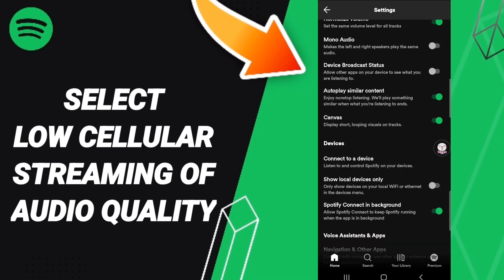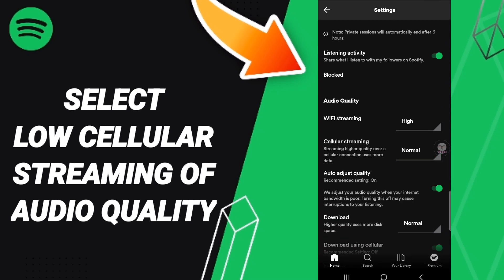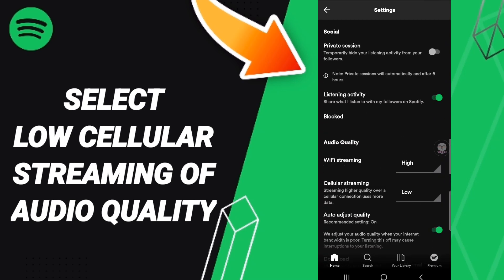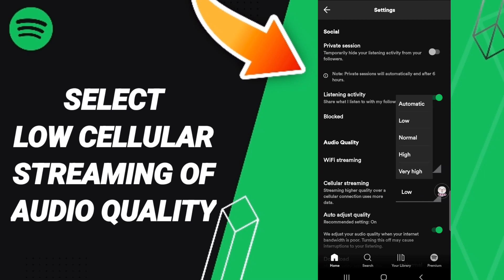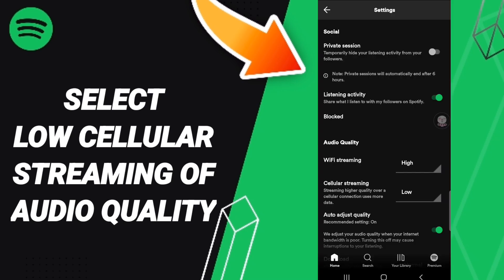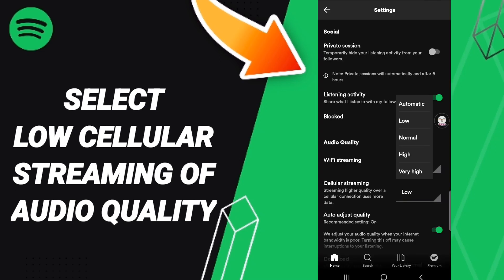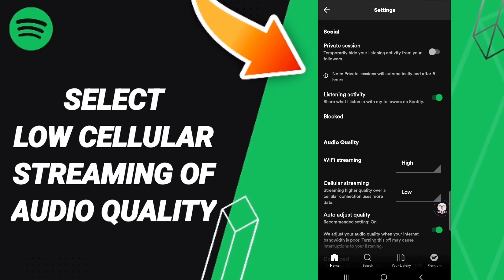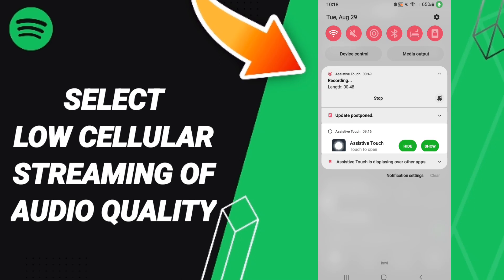How To Select Low Cellular Streaming Of Audio Quality On Spotify App